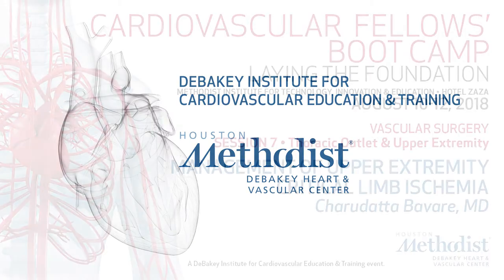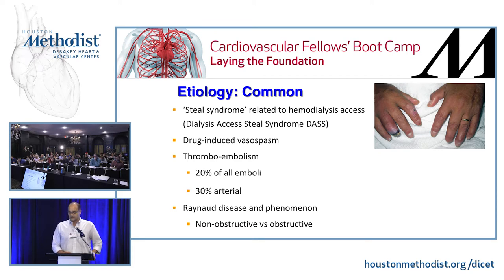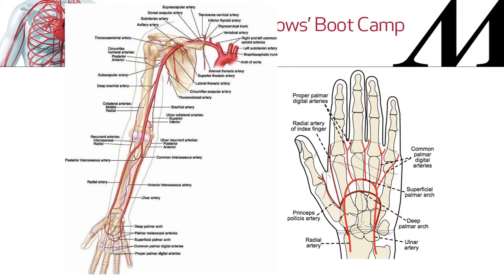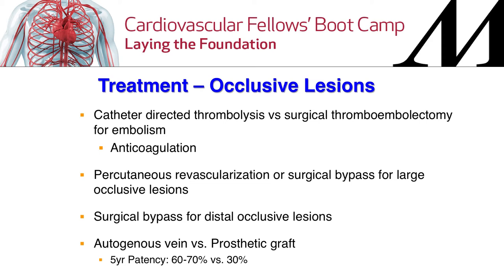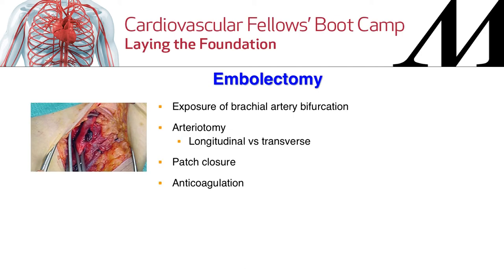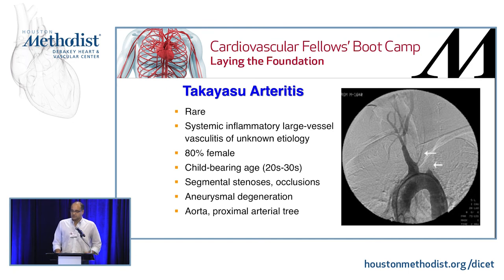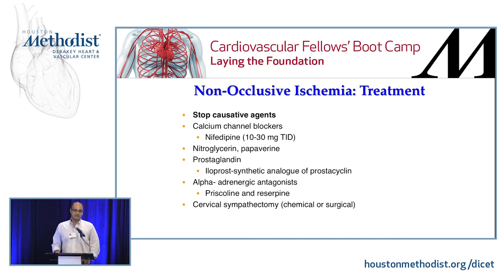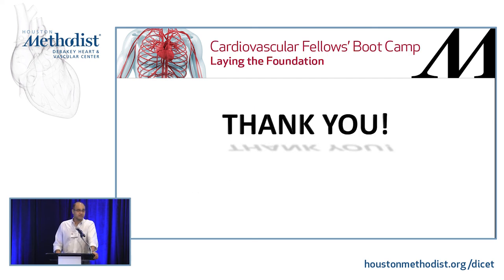Management of Upper Extremity Critical Limb Ischemia (Charudatta Bavare, MD)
SESSION 7 • Thoracic Outlet and Upper Extremity

"Management of Upper Extremity Critical Limb Ischemia"
Speaker: Charudatta Bavare, MD